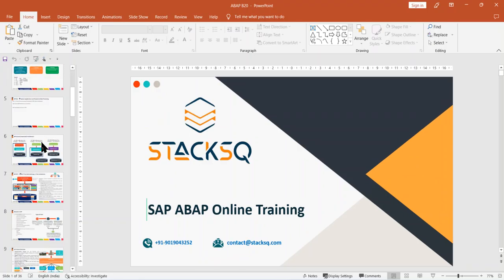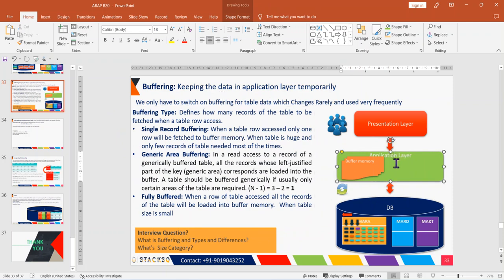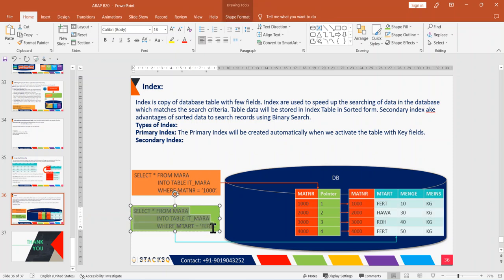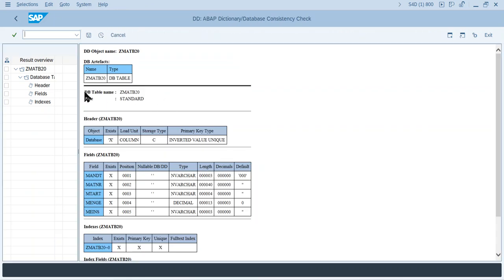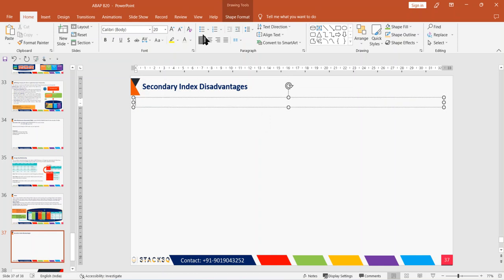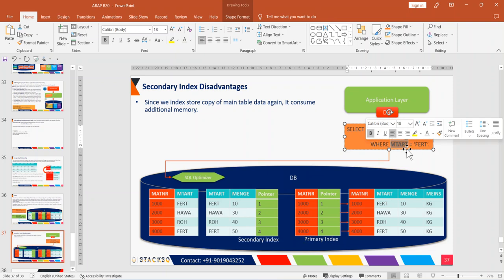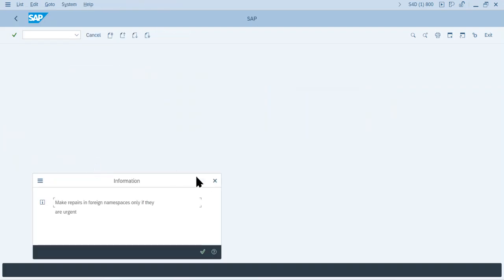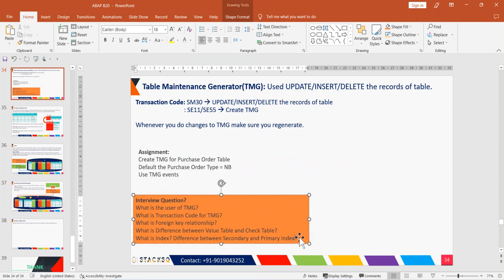#19 | ABAP DDIC Indexes Tutorial: Primary Index Auto-Created vs Secondary + Disadvantages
In this SAP ABAP Data Dictionary tutorial, master **Indexes** — a key performance topic for developers! Learn what indexes are, Primary vs Secondary differences, how they speed up searches, and why Secondary Indexes can sometimes hurt performance.

What you'll learn:
• What is an Index? Copy of table fields (few columns) stored sorted for fast Binary Search + Pointers to main table data
• Primary Index: Automatically created on Key Fields when table is activated
• Secondary Index: Manually created on Non-Key Fields for frequent WHERE conditions
• How Indexes Work: Examples with MARA table
  - SELECT ... WHERE MATNR = '1000' → Uses Primary Index
  - SELECT ... WHERE MTART = 'FERT' → Uses Secondary Index on MTART
• Advantages: Faster searches via sorted data & Binary Search
• Disadvantages of Secondary Indexes (focus slide):
  - Consumes extra memory (duplicates data copy in index)
  - If similar columns in multiple indexes, SQL Optimizer may choose wrong one → leads to full table scan instead of index usage
• Real diagrams: Primary/Secondary Index structure, Pointers, SQL Optimizer flow

Perfect for SAP ABAP beginners, performance tuning learners, certification prep, and interviews (common question: "Explain Primary vs Secondary Index and disadvantages")!